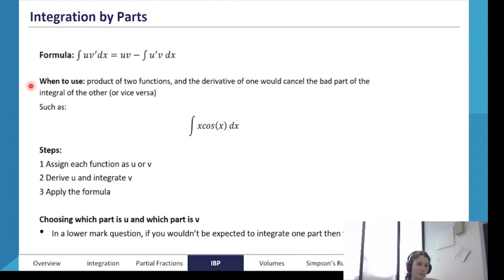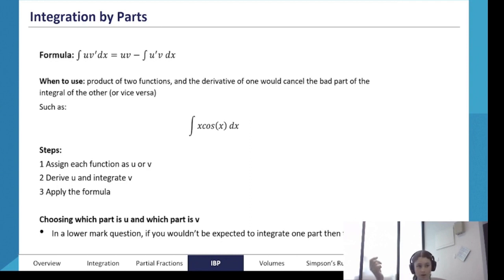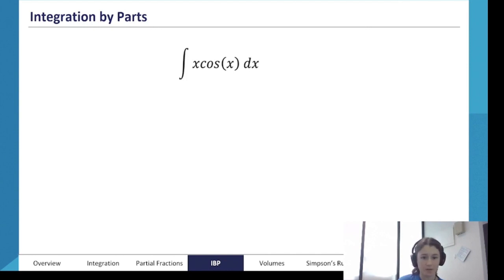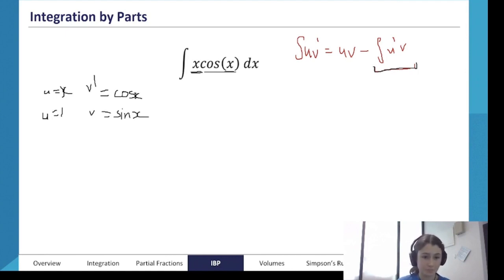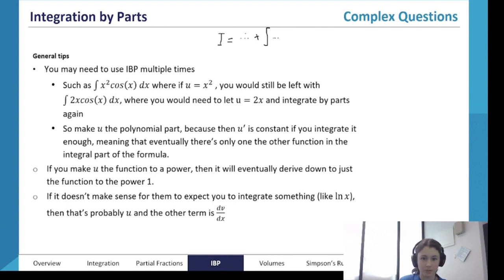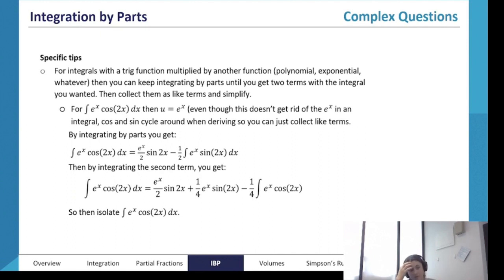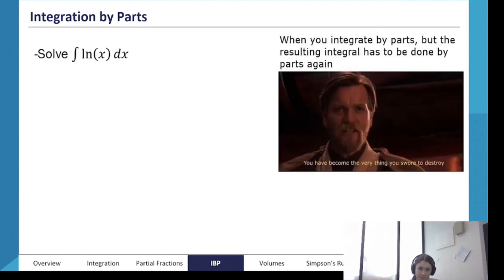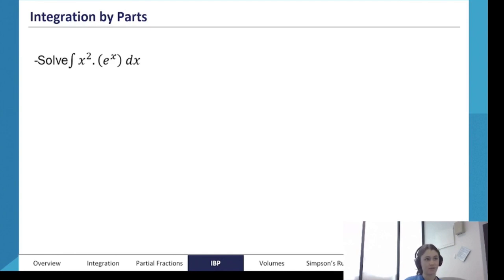Integration by Parts | QCE Specialist Maths 3&4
An expert summary on Integration by Parts for QCE Specialist Maths 3&4. Covers everything you need to know to ace your IA and the exam!